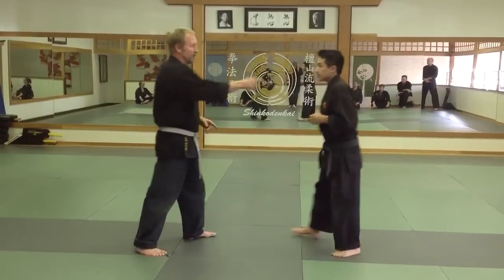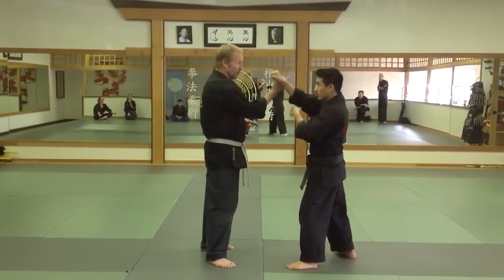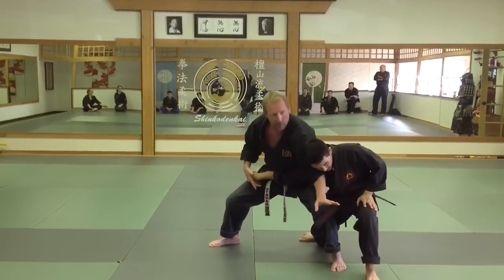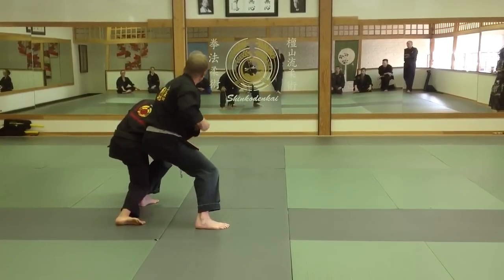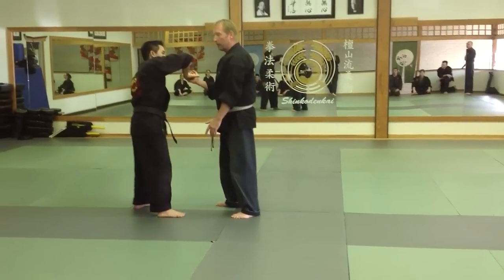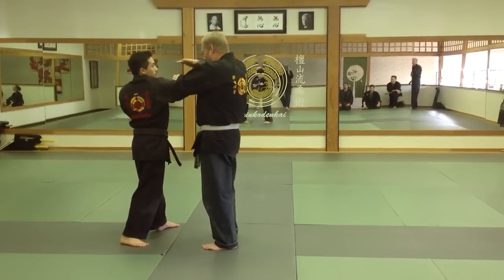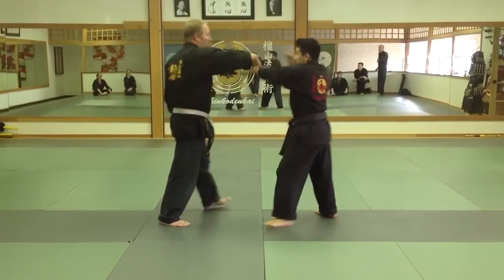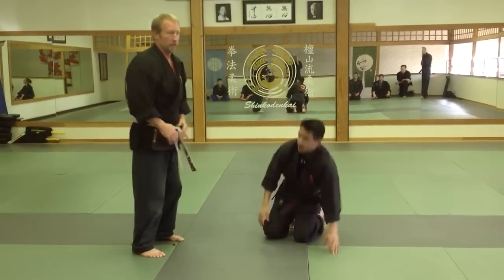Kenjuryu Kenpo Jujitsu Shihan Russ Rhodes